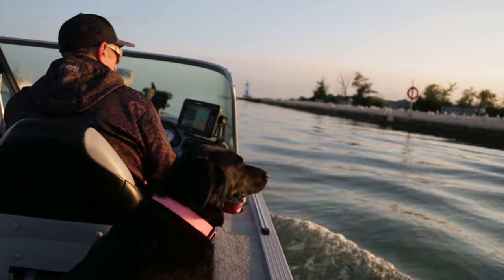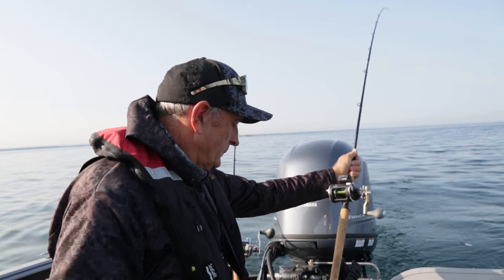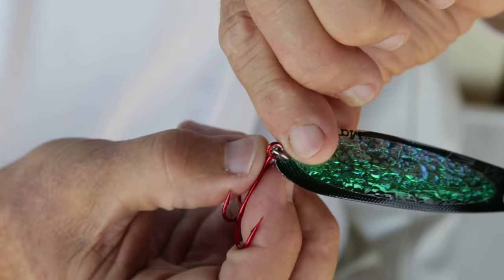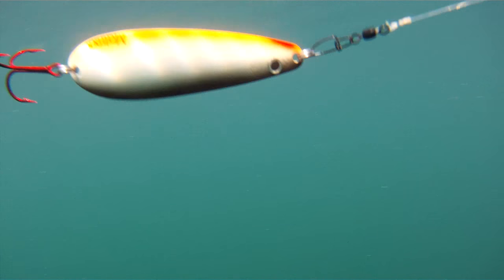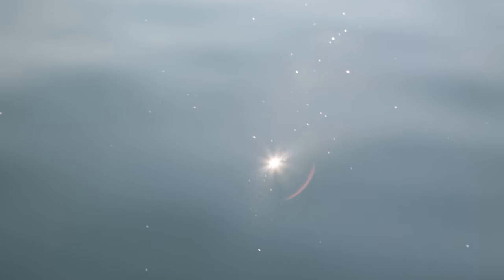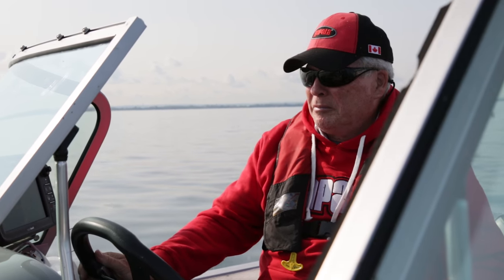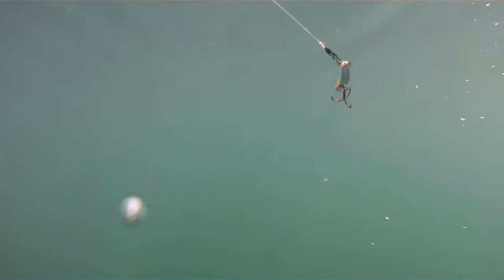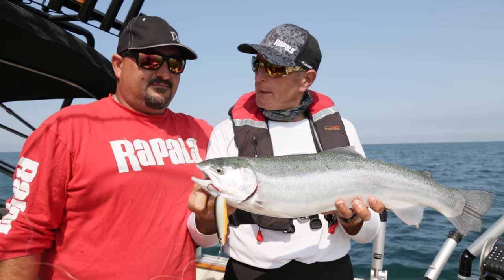Great Lakes Salmon & Trout "Spoon Feeding".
Italo Labignan host Canadian Sportfishing TV series shares trolling tips for catching Great Lakes Salmon & Trout.